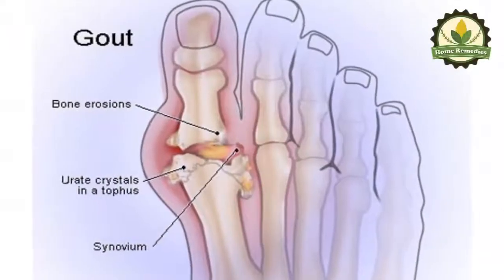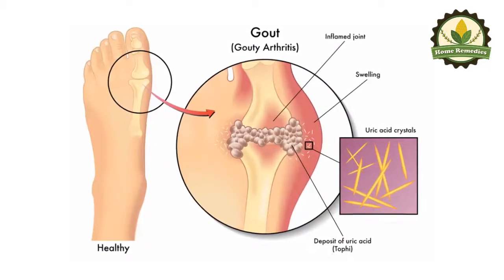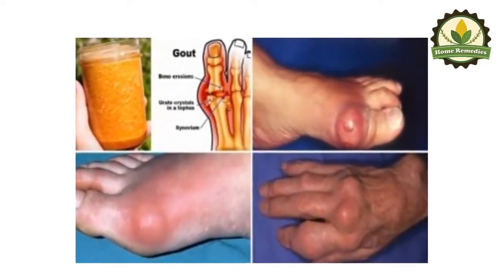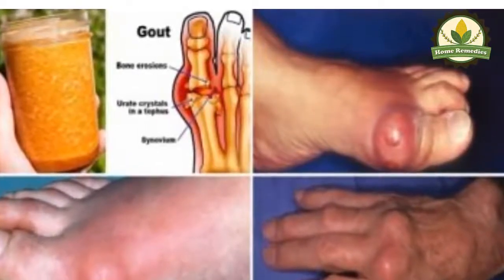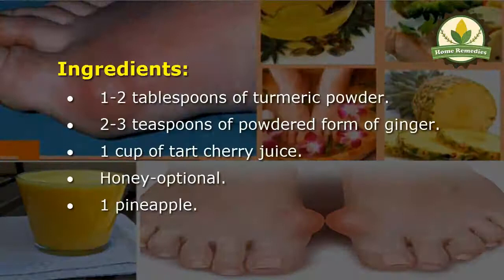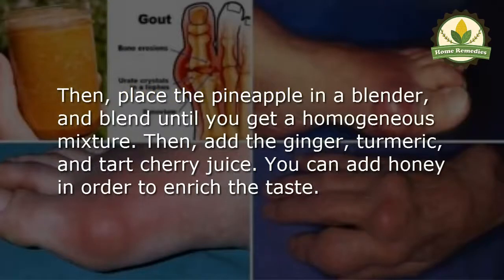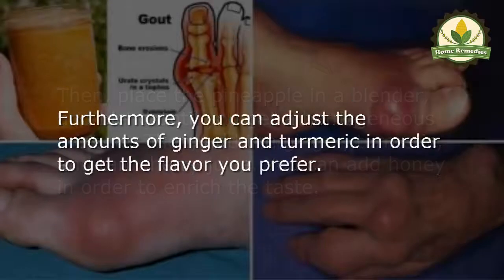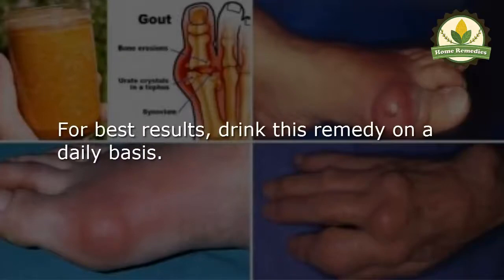Powerful Natural Treatment To Say Goodbye To Gout Forever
Gout is a complex arthritis form and its treatment is a must since it can lead to unbearable pain and unpleasant symptoms.

It is a chronic disease, often accompanied by pain, redness, heat, and fragile joints.

It occurs as a result of the accumulation of uric acid in the blood due to the production of excess waste by the kidneys, which gets dissolved in the blood. There, it crystallizes and deposits in the joints.

This disease happens when uric acid accumulates in blood as a result of the kidney’s production of excess waste which dissolves in blood. In the case kidneys are not able to eliminate uric acid efficiently, this excess waste crystallizes and deposits in joints.

People who suffer from this chronic condition dislike the idea that they are supposed to take aspirin for the rest of their life.

Fortunately, gout can also be treated completely naturally. The natural remedy we are offering today consists of simple ingredients, and it treats and prevents gout symptoms, and has been found to be even more effective than anti-inflammatory pharmaceuticals.

Ingredients:

    1-2 tablespoons of turmeric powder.
    2-3 teaspoons of powdered form of ginger.
    1 cup of tart cherry juice.
    Honey-optional.
    1 pineapple.

Method of preparation:

You should remove the skin and the stem of the pineapple. Its stem is high in bromelain, but it is not needed in this case. Yet, you can choose to keep it.

Then, place the pineapple in a blender, and blend until you get a homogeneous mixture. Then, add the ginger, turmeric, and tart cherry juice. You can add honey in order to enrich the taste. Furthermore, you can adjust the amounts of ginger and turmeric in order to get the flavor you prefer.

Then, add the mixture in a glass container, cover it, and keep it in the fridge for 10 days. Put the obtained mixture in a glass container and cover it. Keep it refrigerated for 10 days, but no longer than a month.

For best results, drink this remedy on a daily basis.